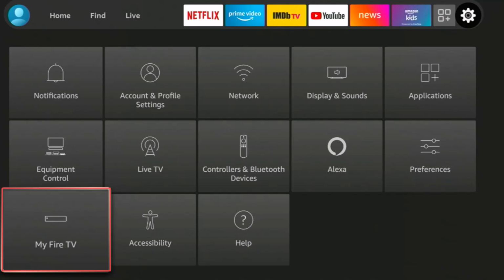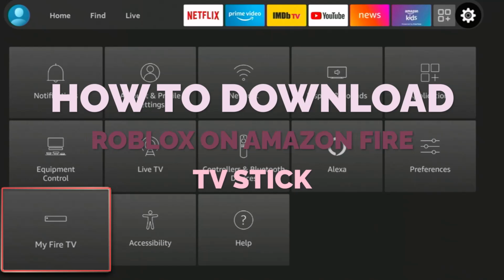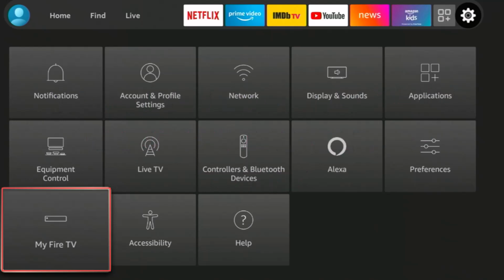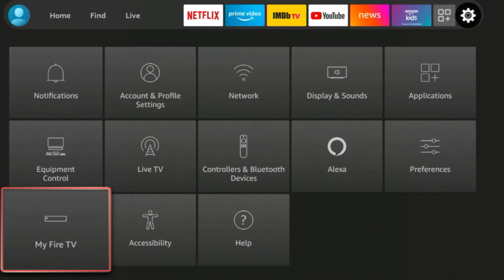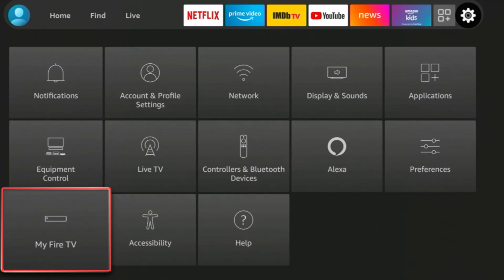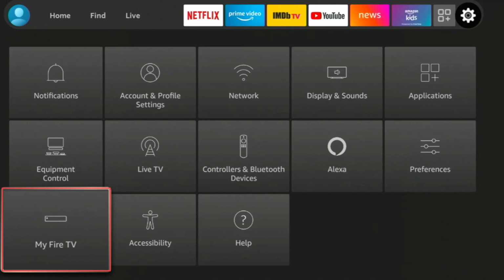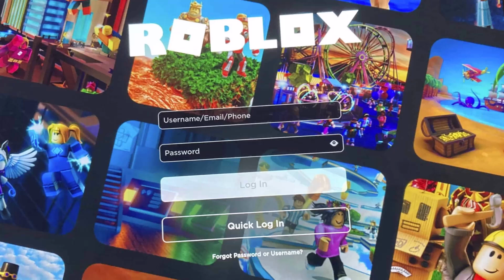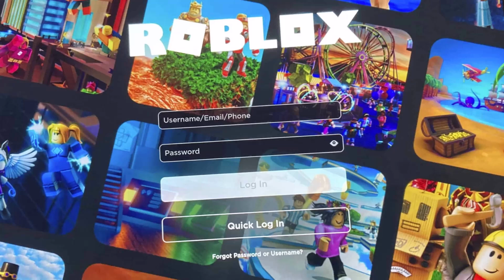how to download roblox on amazon fire tv stick